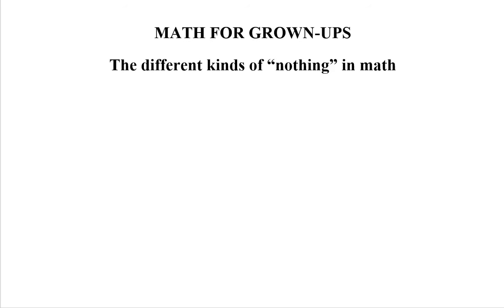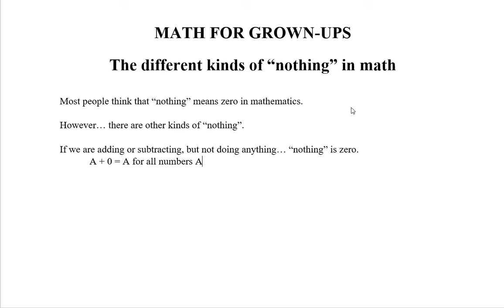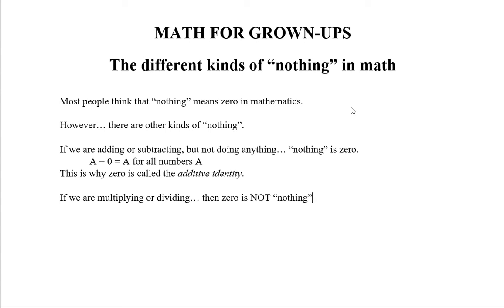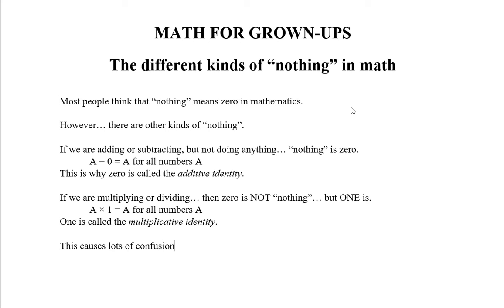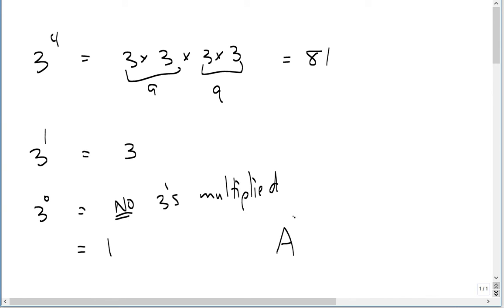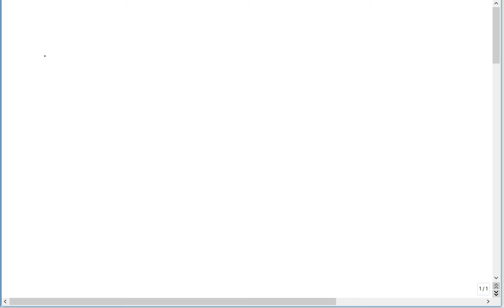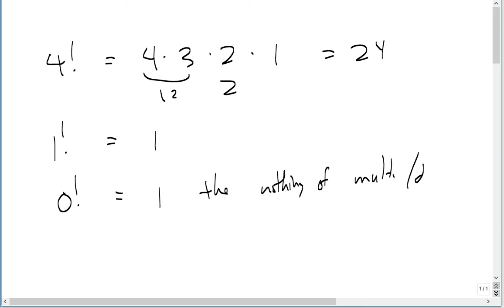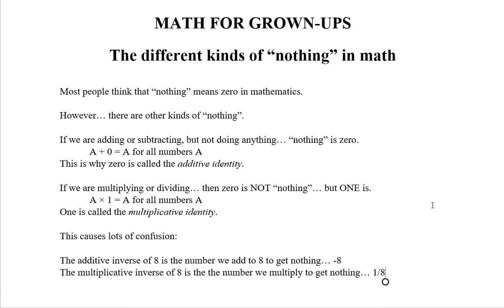2: Different Kinds of Nothing in Mathematics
As a first lesson in the Math for Grown-Ups series - a discussion about how the word "nothing" means different things in mathematics, depending upon what operation is being done.  The "nothing" of addition is zero, but the "nothing" of multiplication is one.